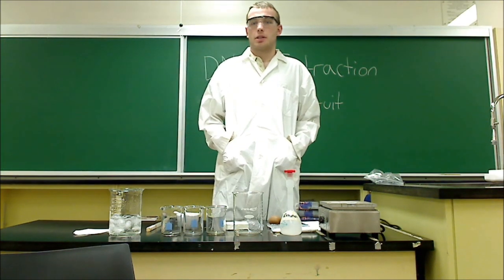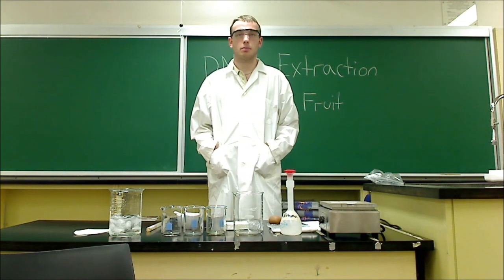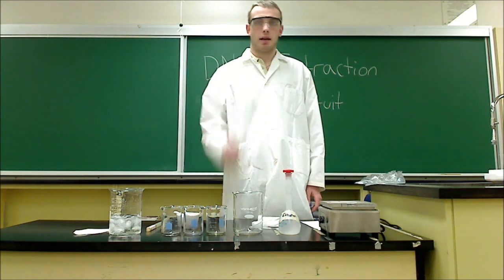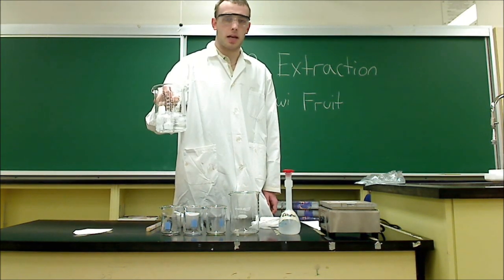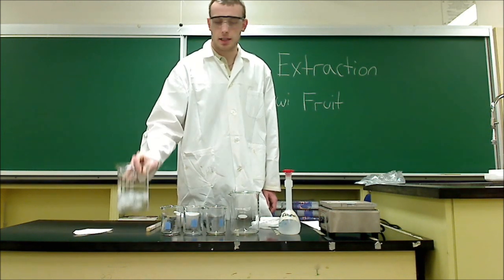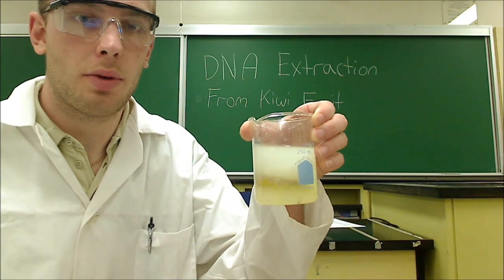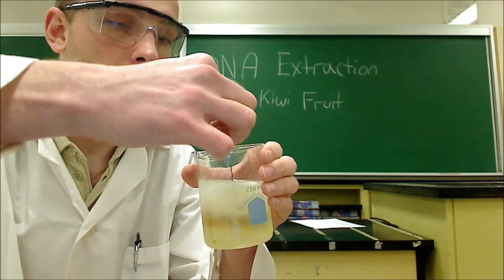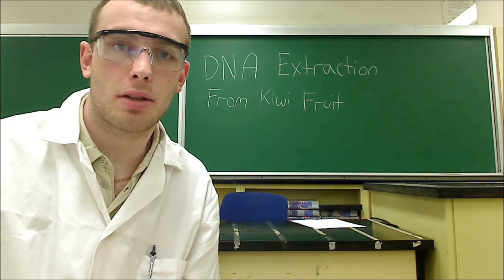DNA Extraction from Kiwi Fruit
A video lab demonstration of basic DNA extraction from Kiwi Fruit. The video includes a listing of the objectives, materials, and methods, required to complete the lab. A great resource for teachers or for students looking to better there understanding of laboratory procedures.